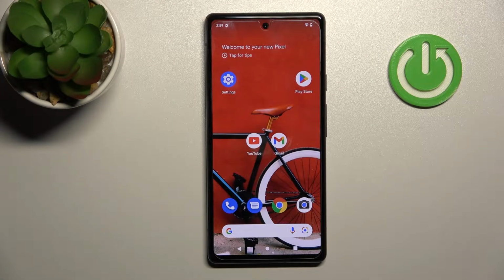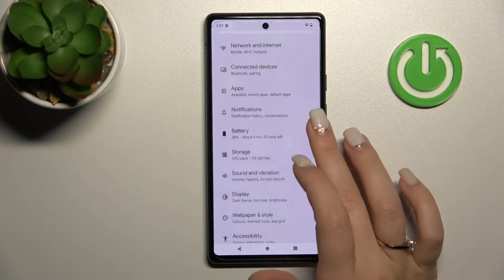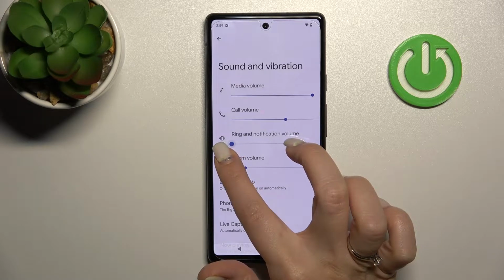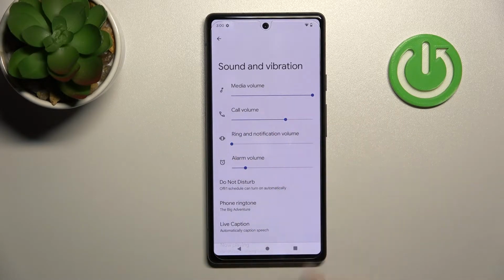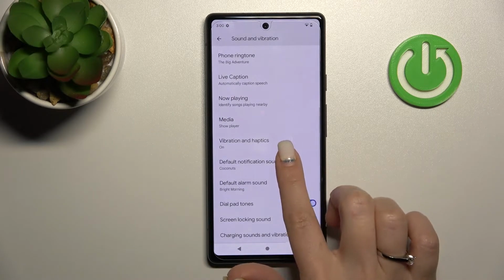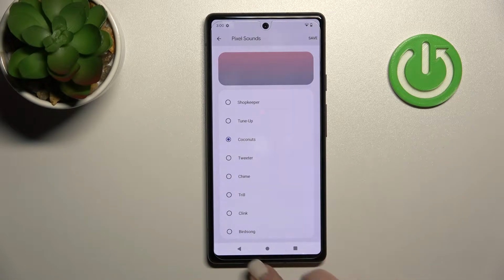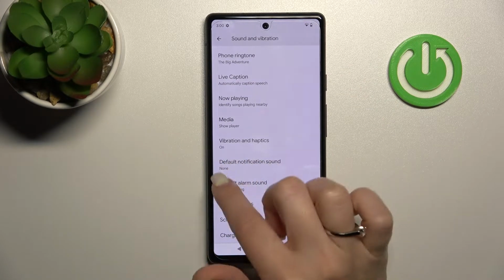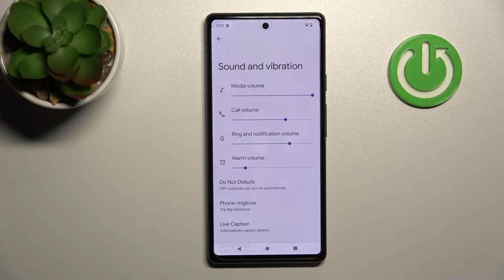How to Mute Notifications Sound on GOOGLE Pixel 6A - Manage Sounds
Find out more info about GOOGLE Pixel 6A:
Now, we would like to show you how to mute notifications sound on GOOGLE Pixel 6A. Follow our steps, open the sounds settings, and then find out how to disable notifications sound on your GOOGLE Pixel 6A. Go to our YouTube channel if you want to know more about GOOGLE Pixel 6A.

How to mute notifications sound on GOOGLE Pixel 6A? How to disable notifications sound on GOOGLE Pixel 6A? How to manage sounds on GOOGLE Pixel 6A?